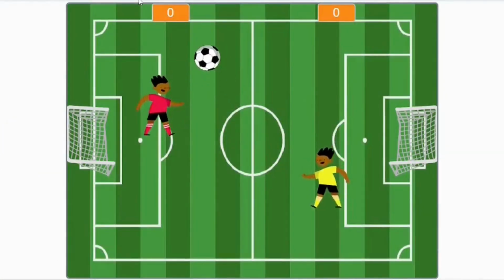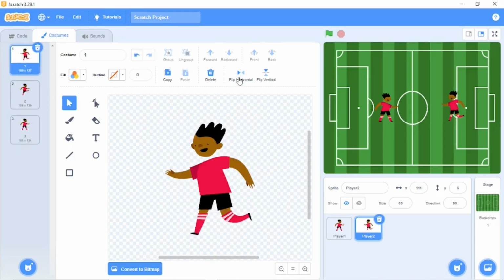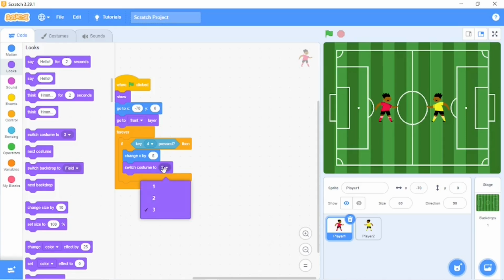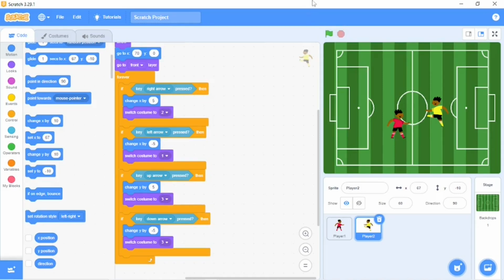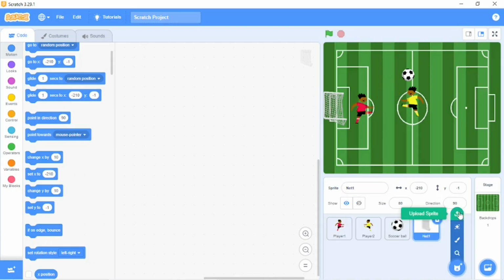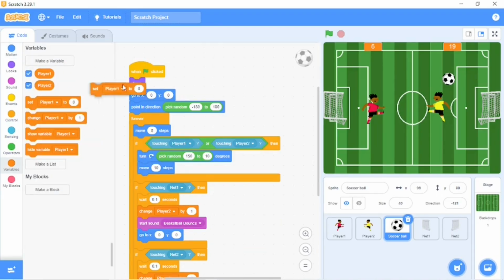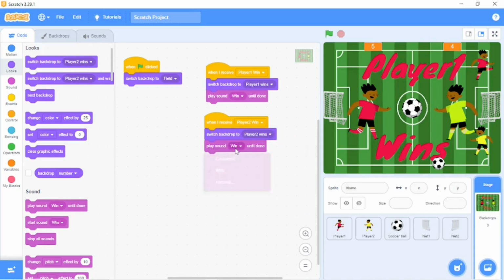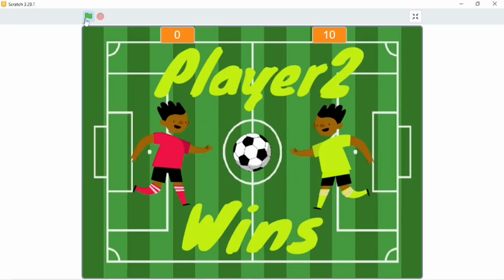Make a 2-Player Soccer Game in Scratch | Step-by-Step scratch Tutorial | Football game in scratch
Make a 2-Player Soccer Game in Scratch | Step-by-Step scratch Tutorial for Beginners | Football game in scratch

Kodex is an educational YouTube channel dedicated to teaching coding and computer skills to kids (school children), beginners to advanced coders  and educators with step by step tutorials.

🔗 Resources Mentioned:
💬 Try It Out:
Follow along and try it yourself in the Scratch editor: